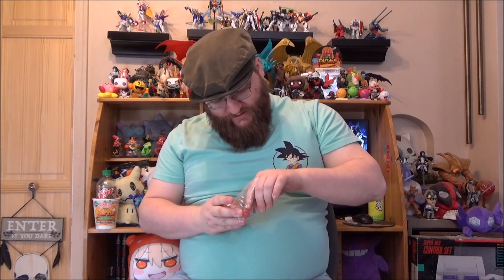ProtoMet Tries Warheads Chewy Bunnies